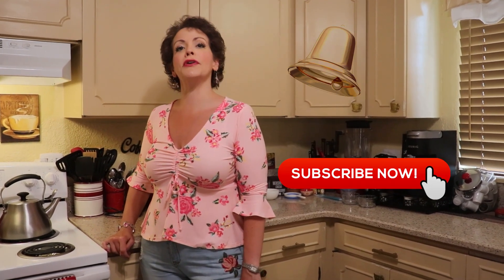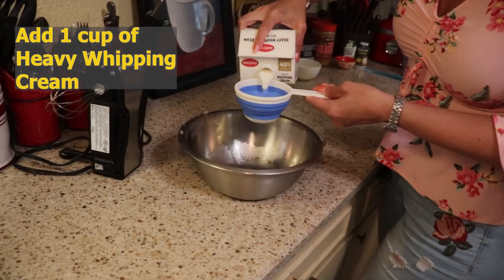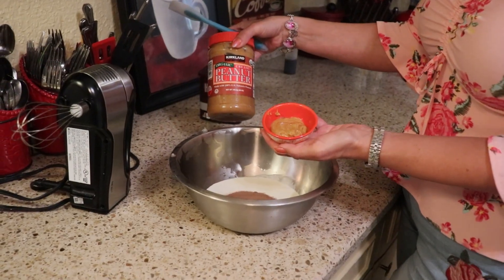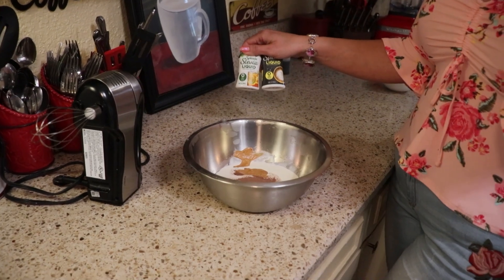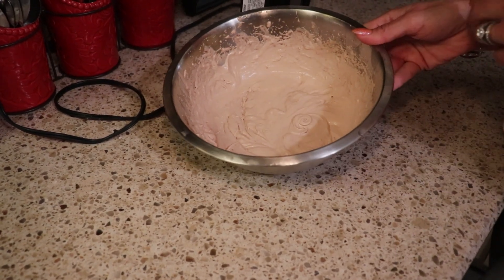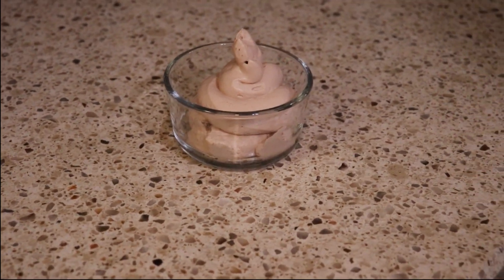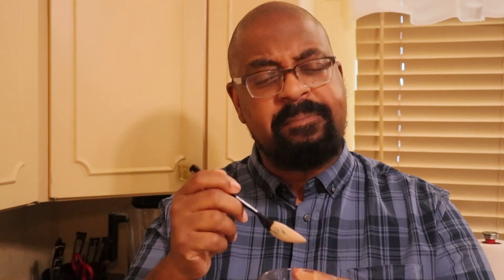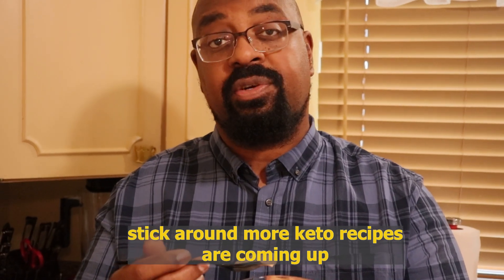How to Make a Keto Copycat Wendy's Frosty! Easy, Yummy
The ultimate copycat Wendy's frosty, made with just 3 simple ingredients! You can make it in minutes, and it tastes just like the real thing!

Wendy's frosty fans unite… I’ve come up with the most perfect copycat EVER!  It tastes just like the real deal, and is so simple to make but it's as sugar-free and keto-friendly!

Get your Copy of our Cookbook! For 25 Easy Keto Desserts!
📖 "Sweet - 25 Easy Keto Desserts!" get your copy today.😍

KETO PRODUCT DISCOUNTS:
IF YOU'VE EVER WANTED TO TRY A KETO KRATE "THE TIME IS NOW!"  Here is information on the biggest discounts we've seen them have as follows:

**Get 10.00 OFF your FIRST KetoKrate!**

USE THIS LINK FOR YOUR FIRST BOX DISCOUNT!

WE LOVE USING CHOCZERO'S SYRUP'S WHEN DOING PANCAKES! THE INGREDIENTS ARE GREAT!  IF YOU ARE INTERESTED IN TRYING CHOCZERO PRODUCTS?

USE CODE:  "CJ15"  AT CHECK OUT